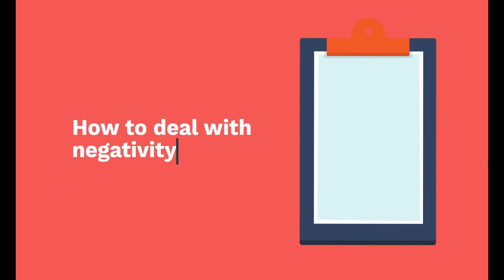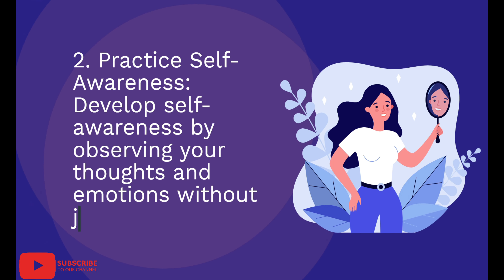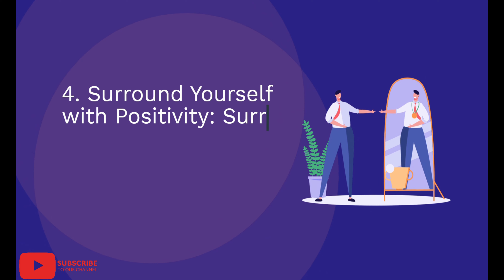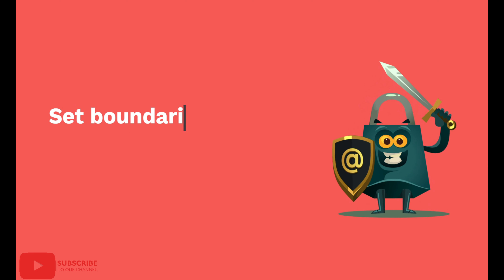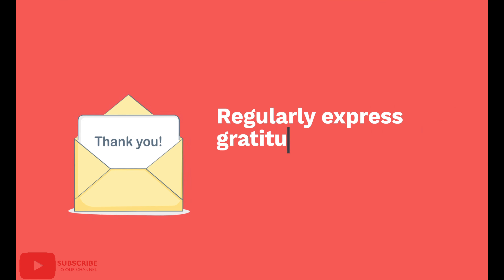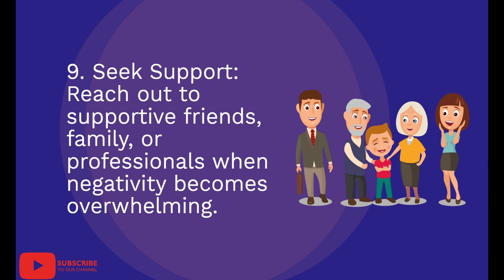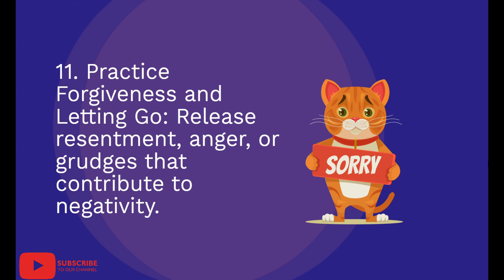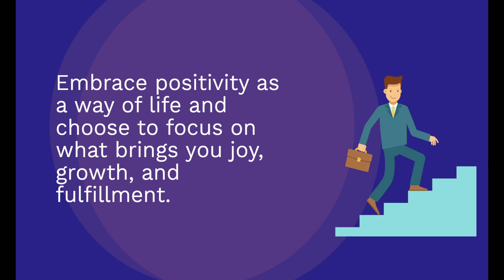How to deal with negativity ?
In this video we will explore ABOUT How to deal with negativity ?

In this channel you will get to watch animated informative useful videos.